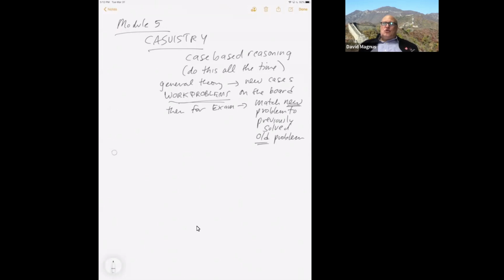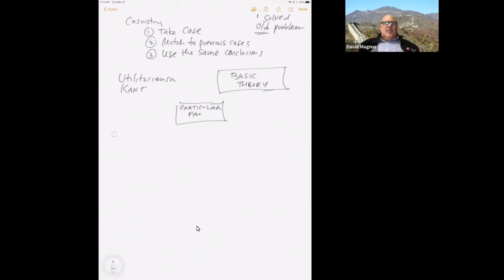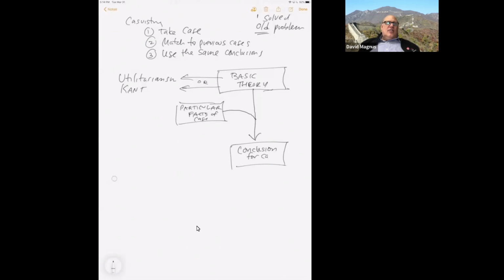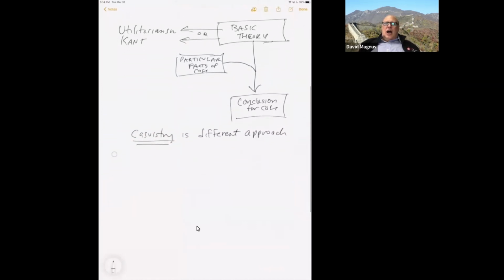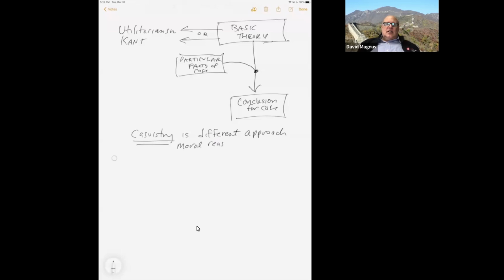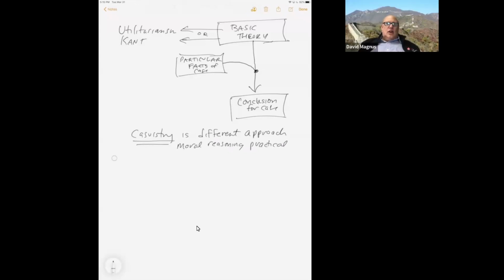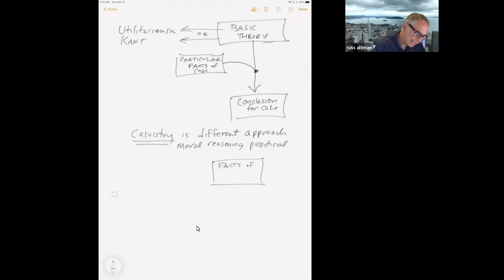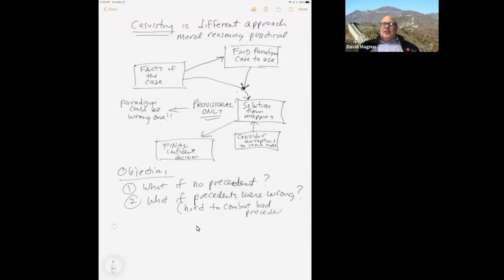BioE 131: Module 5 - Casuistry